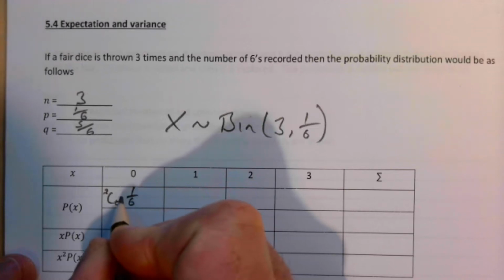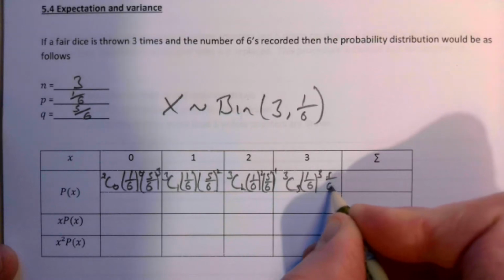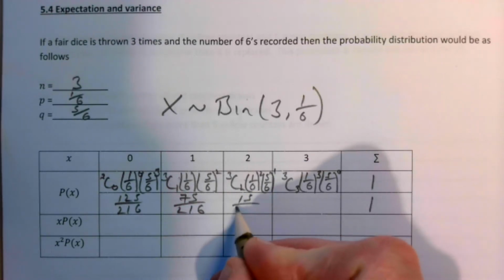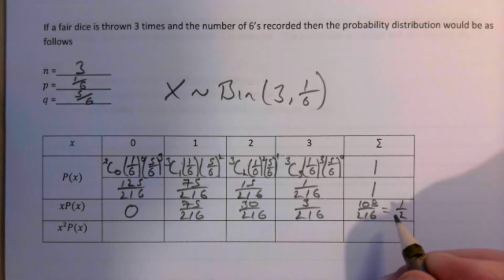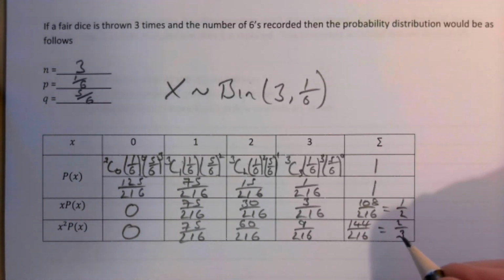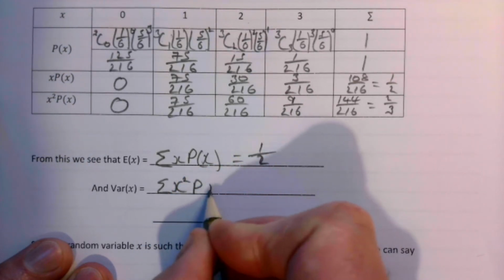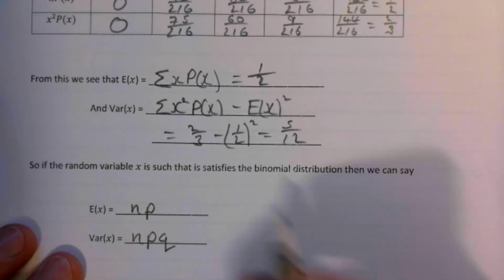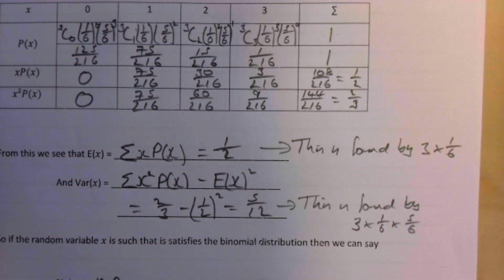CGS - AS Statistics - notes - cpt 5 - g - 5.4 - Expectation and Variance